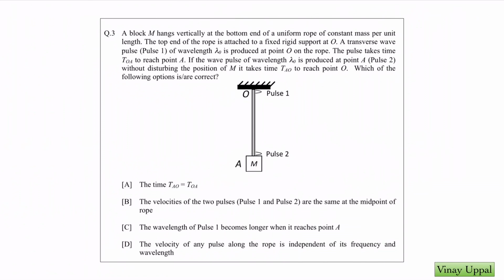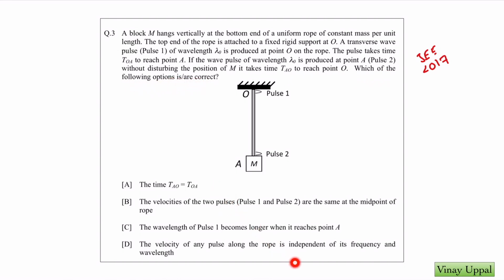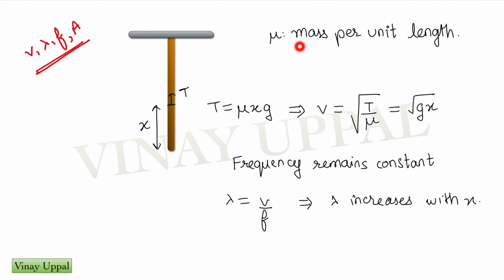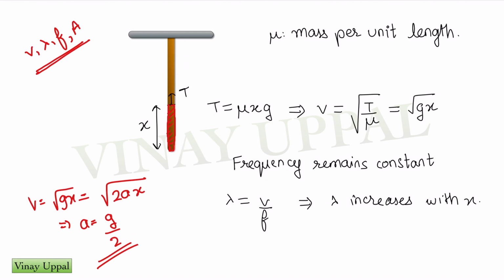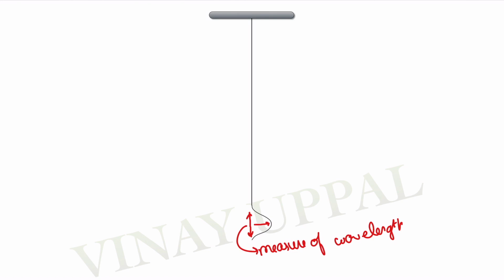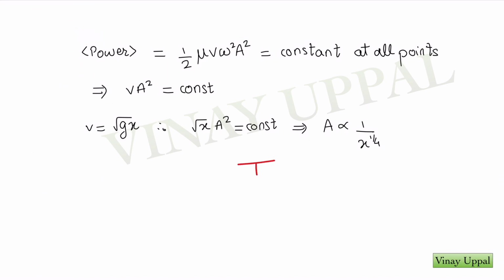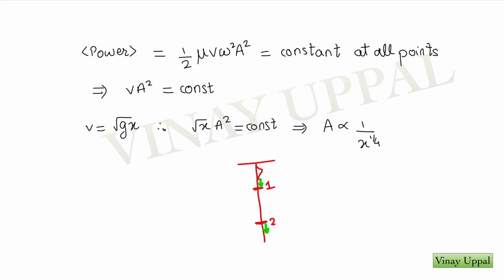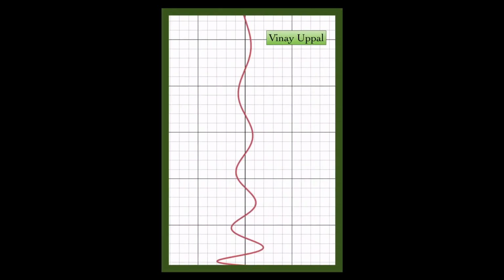RARE: Episode 3: Variable Amplitude Of A Wave In JEE Advanced 2017 Paper 1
This is an analysis of how the amplitude of a wave changes as it travels along a rope which is not mentioned in textbooks. A similar question had appeared in JEE 2017 Paper 1.